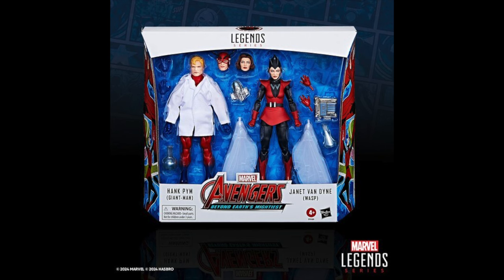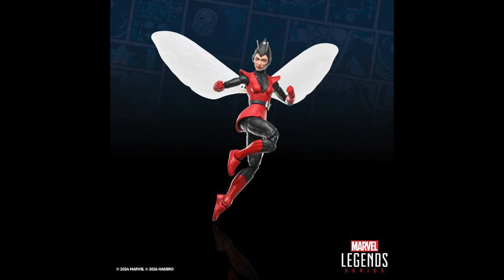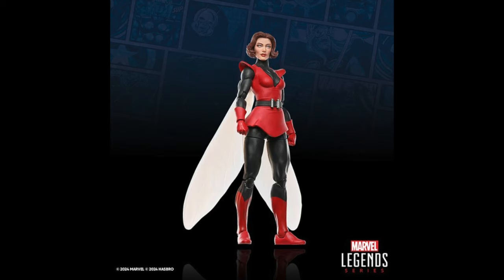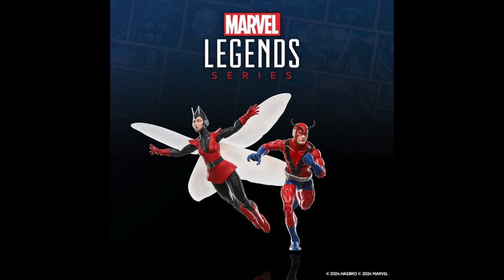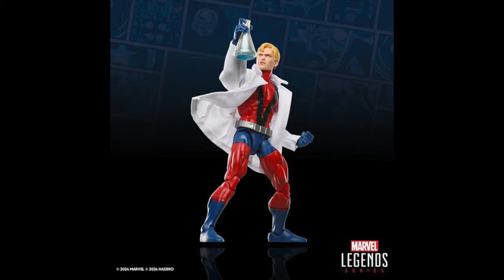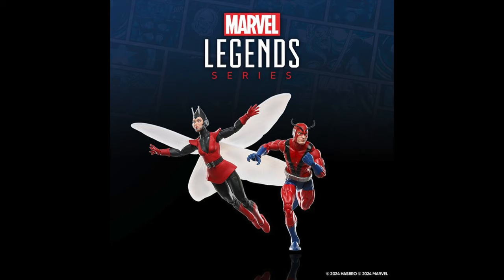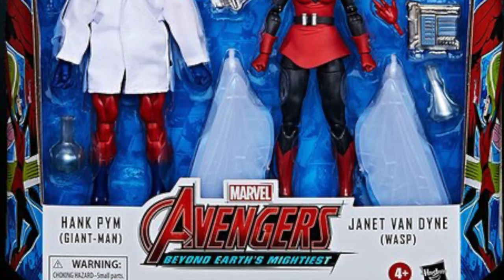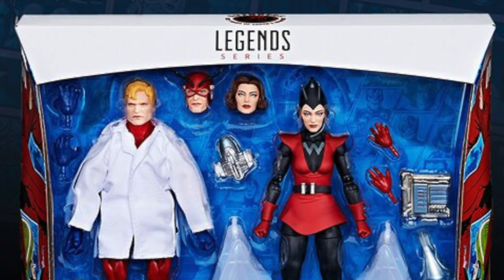Big Time Pick-Up? - Marvel Legends Giant Man & Wasp Avengers 2-Pack Figure Reveal